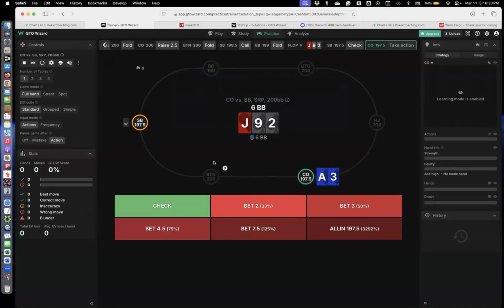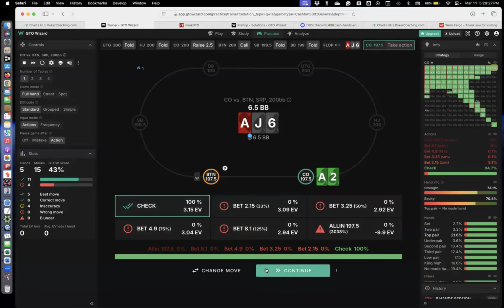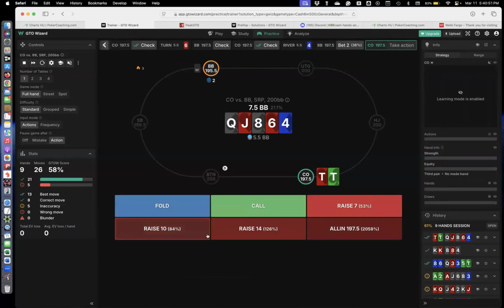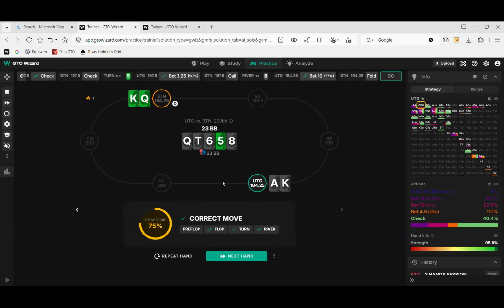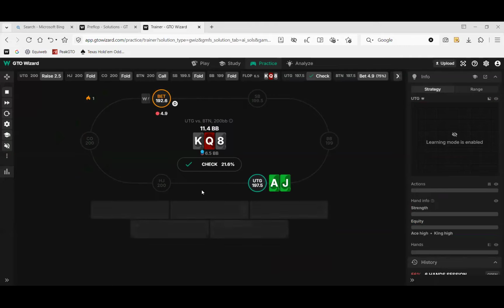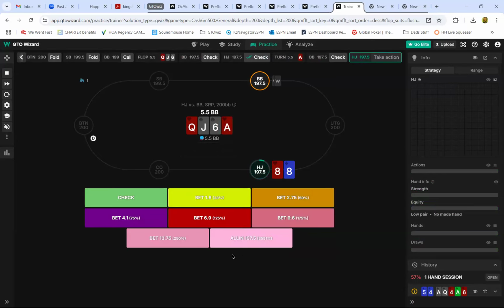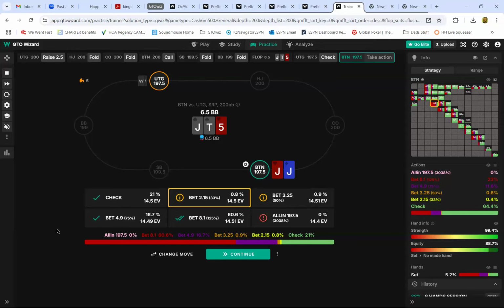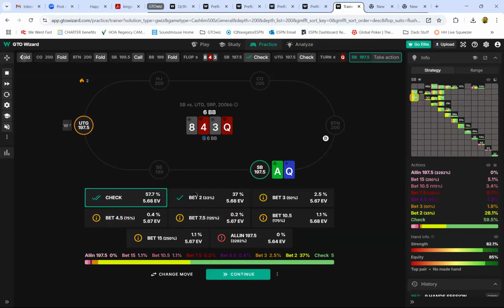Cash Game Study Group (3/11/25)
GTO Wizard trainer @ 200bb